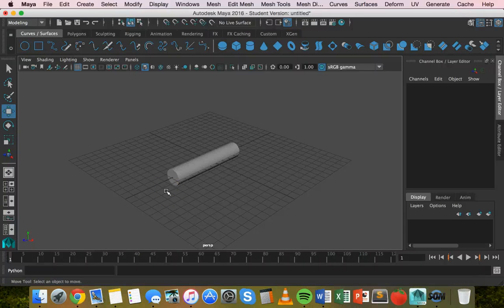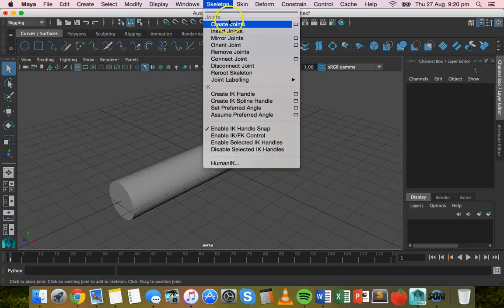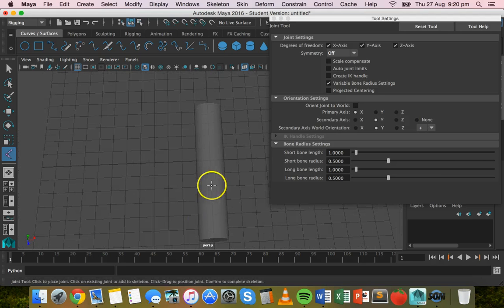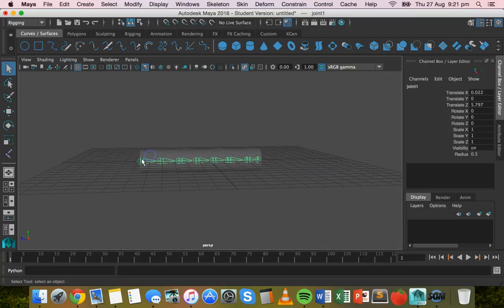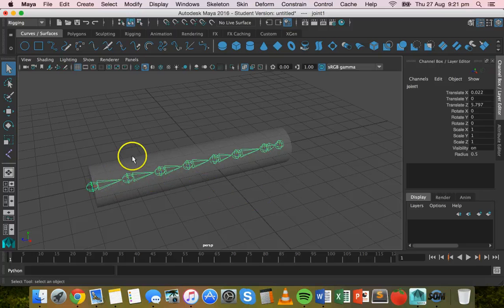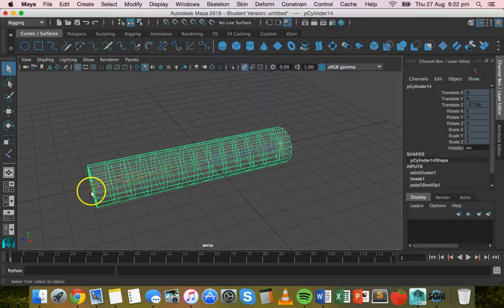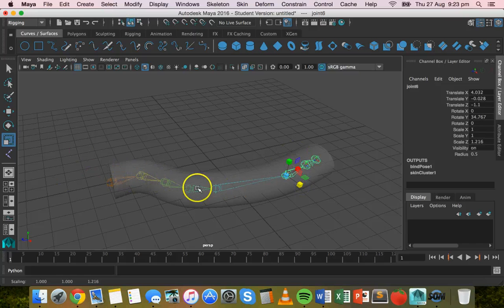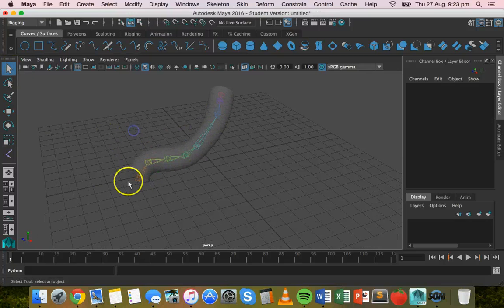Maya Tutorial 15 - How to create a basic skeleton in Maya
This video explains how to create a skeleton for an object in Maya. When you create a skeleton, it is made up of bones and joints as shown below. The skeleton can be placed inside an object and you can then bind to skin (bind the skeleton to the object).